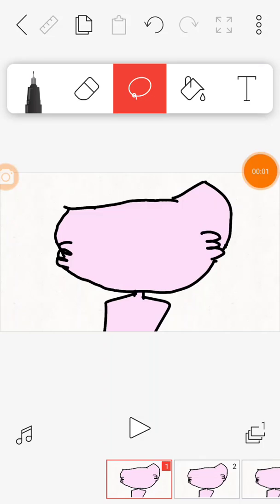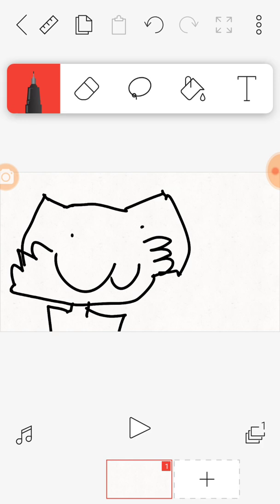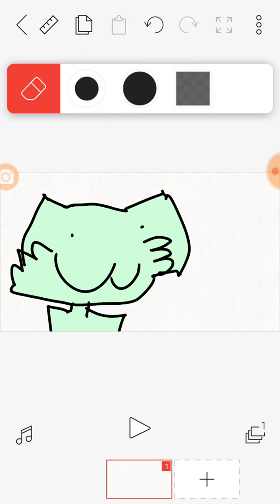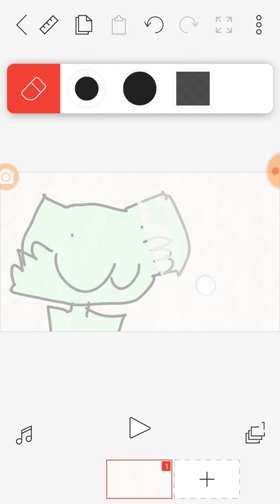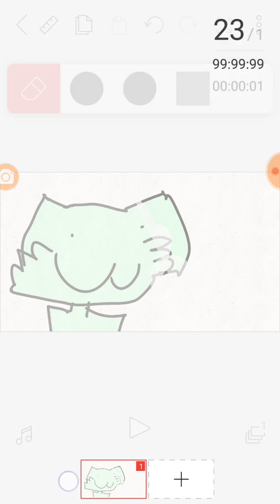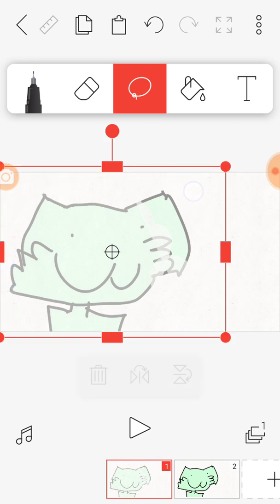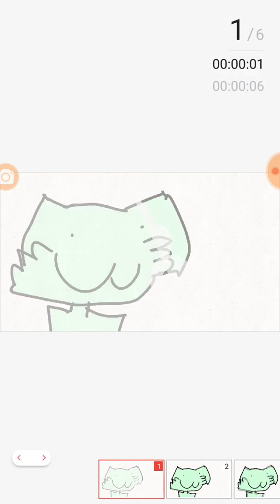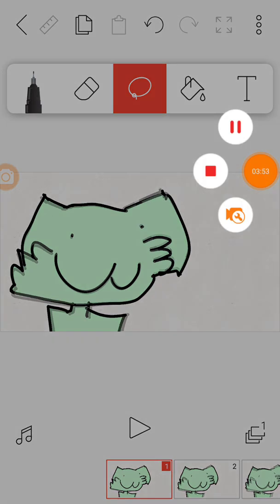Tutorial for Kate poop.